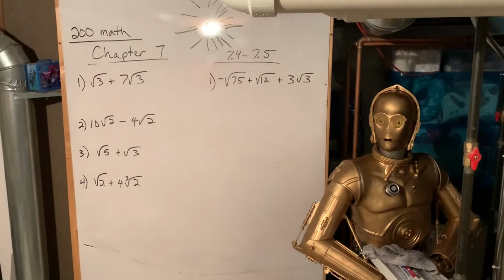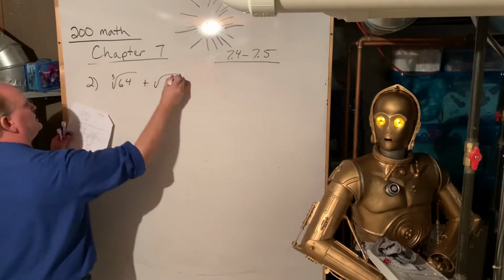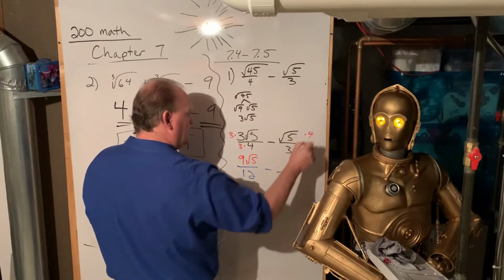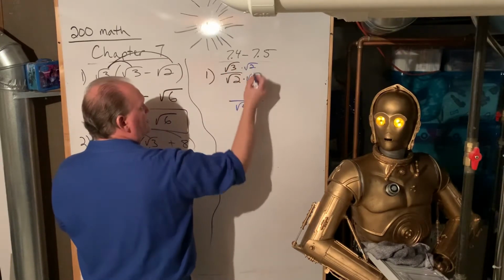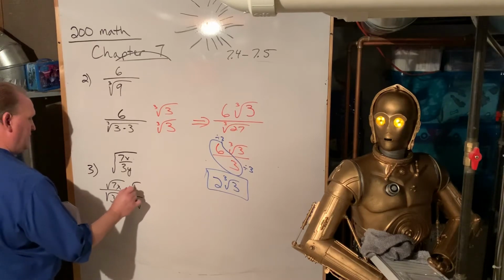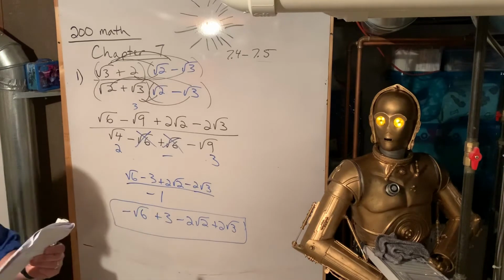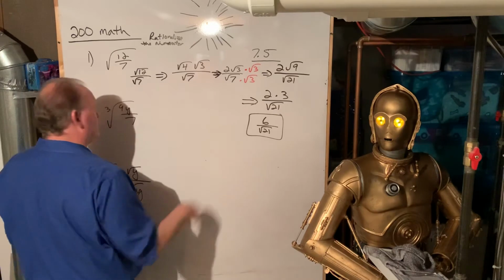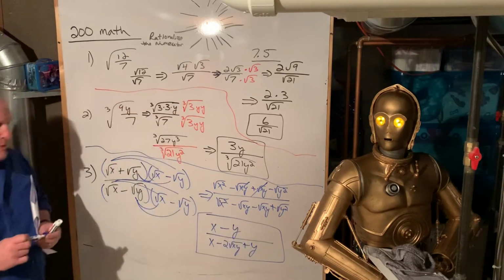Math200 notes 7.4-7.5